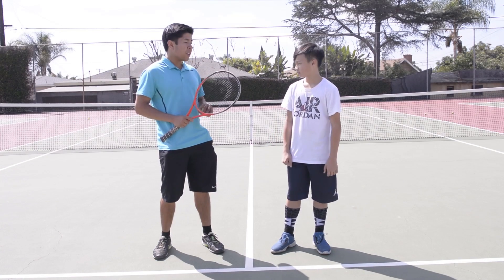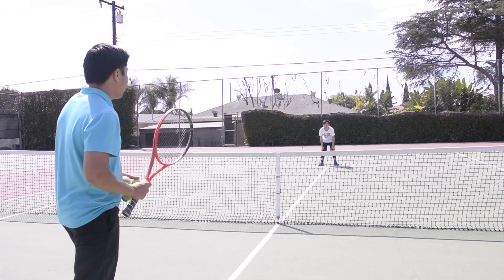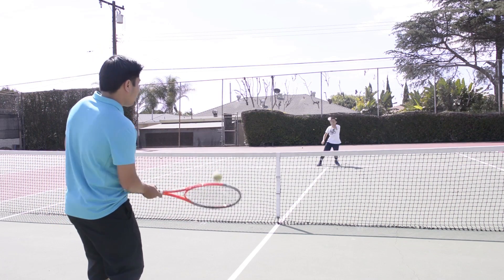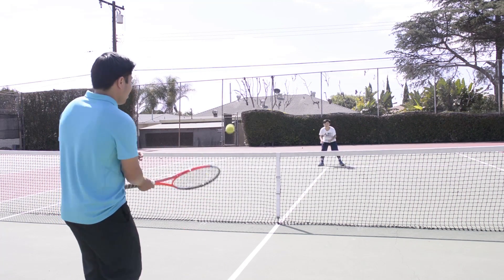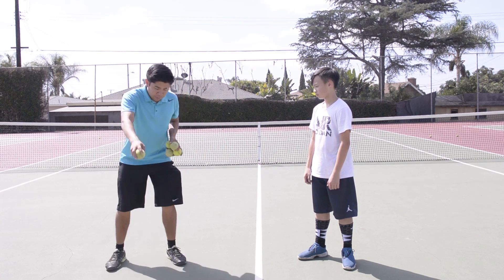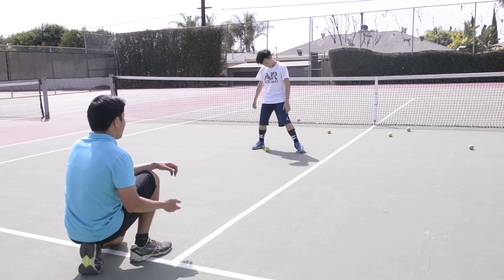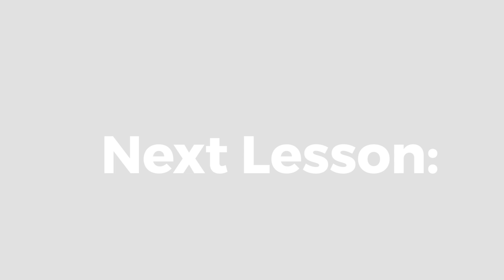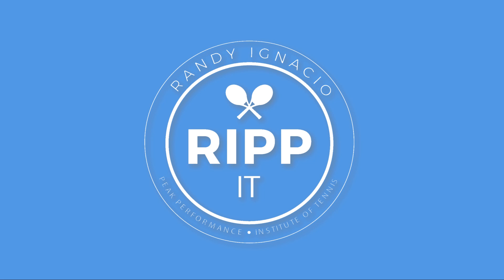02 Intermediate 04 Agility Tracking Skills Catching and Throwing